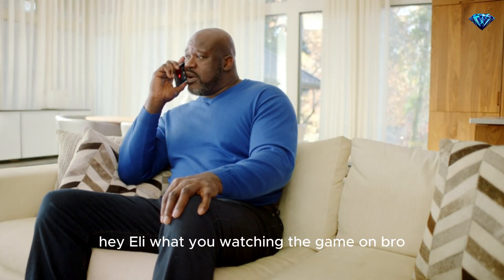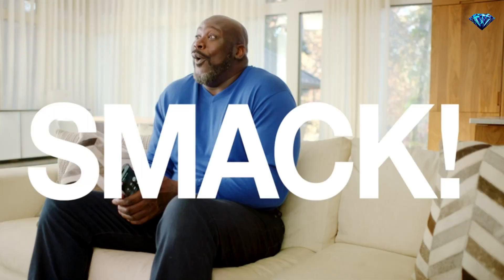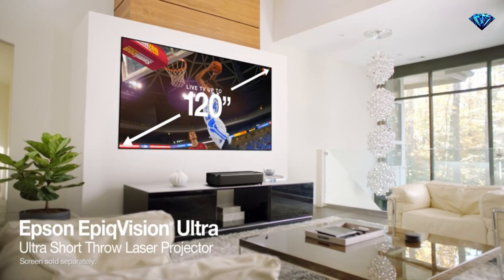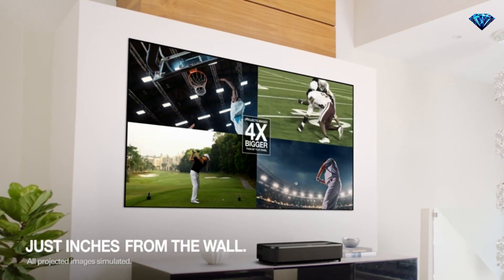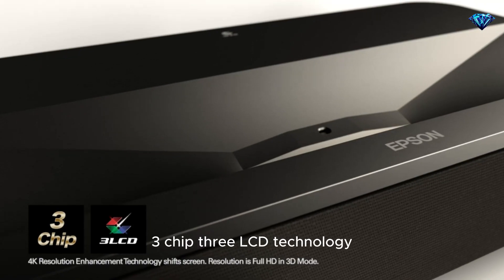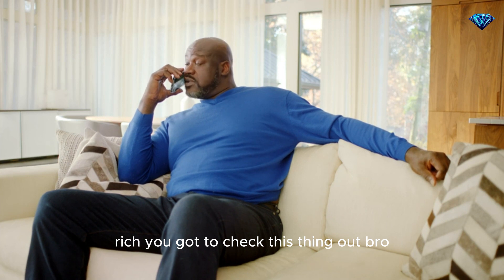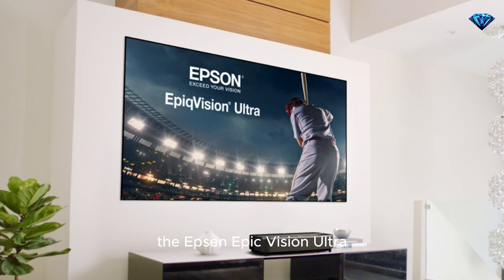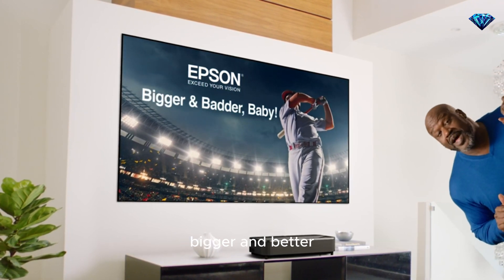Best Ultra Short Throw Laser Projector 2023 | Epson EpiqVision Ultra LS800 | Tecspect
Link to the product mentioned below

Epson EpiqVision Ultra LS800 Ultra Short Throw 3-Chip 3LCD Smart Streaming Laser Projector

Also check out the other 5 Best 4K Laser Ultra Short Throw Projectors You Can Buy In 2023
XGIMI Aura 4K UHD Ultra Short Throw
Formovie Theater Ultra Short Throw Projector
LG HU85LA Ultra Short Throw
SAMSUNG 130" The Premiere Ultra Short Throw 4K

Picture Size up to 150" — Get closer to courtside for sports and gaming, or center stage for your favorite movies, with an immersive big picture; unlike regular-throw projectors, it offers hassle-free placement, projecting images up to 150" from just a few inches away
Ideal for Bright Rooms — True 3-chip 3LCD technology displays a full 4,000 lumens (3) of color and white brightness for every frame, allowing for outstanding color accuracy while maintaining excellent color brightness without any distracting “rainbowing” or “color brightness” issues seen with other ultra short throw projection technologies
4K PRO-UHD (2) — A new type of 4K experience, utilizing advanced pixel-shifting technology to precisely control three individual high-definition LCD chips to produce an exceptionally sharp 4K experience without sacrificing picture brightness.
10-Bit HDR — Full 10-bit HDR color processing accepting 100% of the HDR source. When combined with the extreme brightness of 4,000 lumens – HDR content is faithfully reproduced for an exceptional visual performance.
Modern Ultra Short Throw Laser Design — Sleek ultra short throw laser design seamlessly complements a variety of décor styles and audio/video furniture; features multi-point picture adjustment and individually adaptable feet for quick and easy setup
Supports the Latest Streaming, Gaming and Cable Boxes — Take maximum advantage of your favorite gaming consoles and streaming devices with three HDMI ports; fully compatible with virtually all color formats, depths and spaces while simultaneously supporting 4K HDR (1) content at a full 60 Hz; ideal for gaming content, one HDMI port is dedicated for gaming and supports 1080p/120 Hz signals
Epson SilverFlex Ambient Light Rejecting Screen (4) — Available and sold separately in two sizes, 100" and 120", these screens are engineered to absorb up to 90% of the ambient light to increase contrast and produce an astonishingly crisp picture